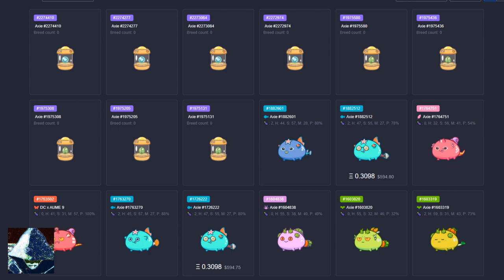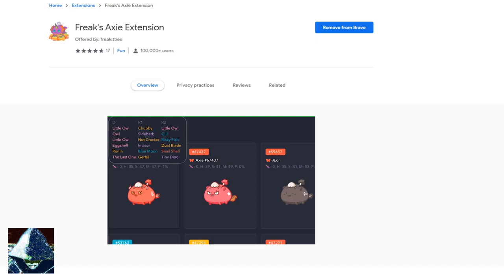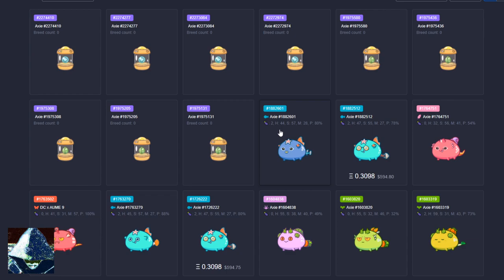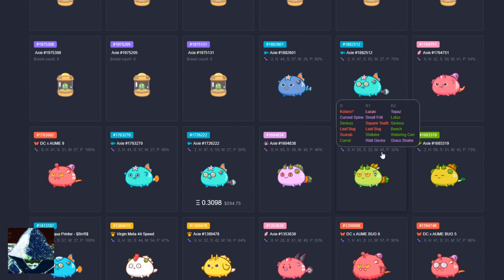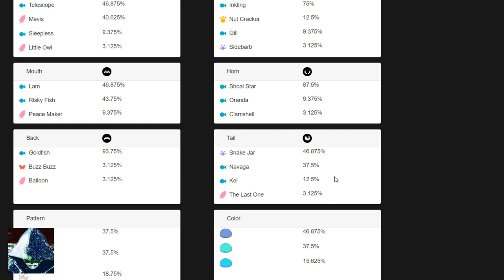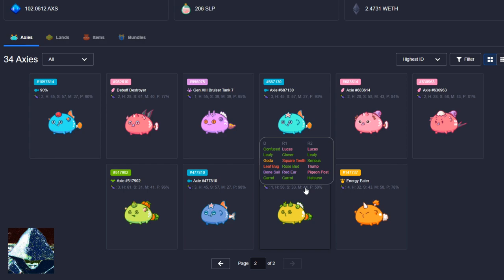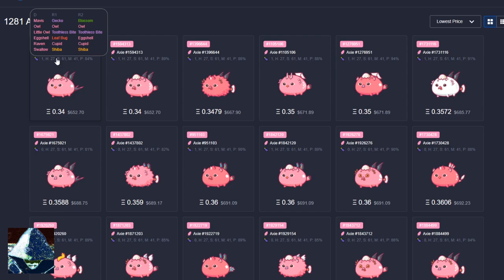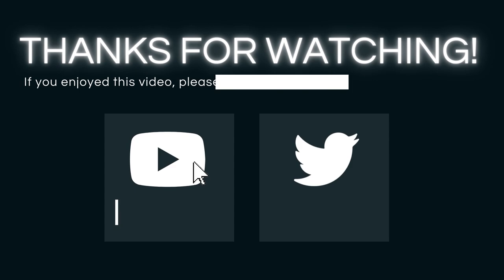Don't know how to breed Axies? START HERE!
DC's Axie Journey e.01 - Breeding Tool Basics

Does breeding Axie(s) seem foreign to you? Come journey with me in this first episode as I dive into breeding basics. Stay to learn tips and the tools you need to take your breeding game to the next level!